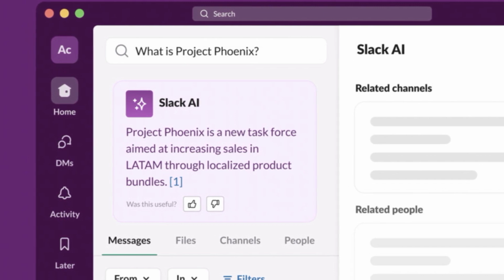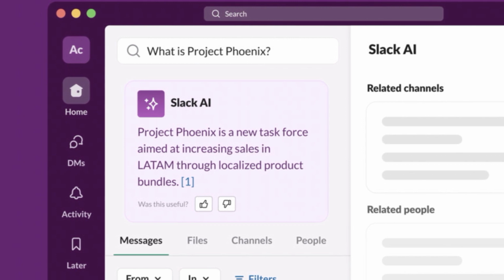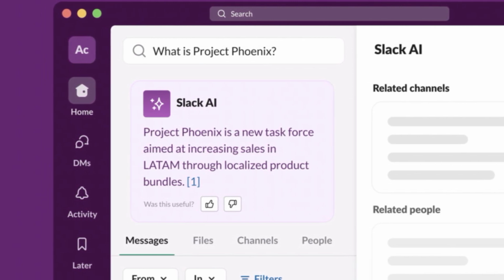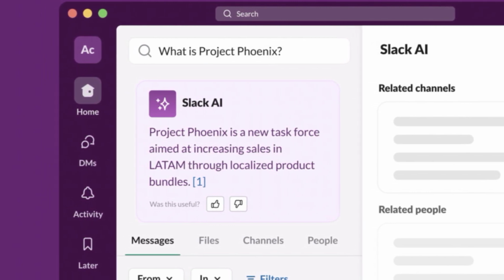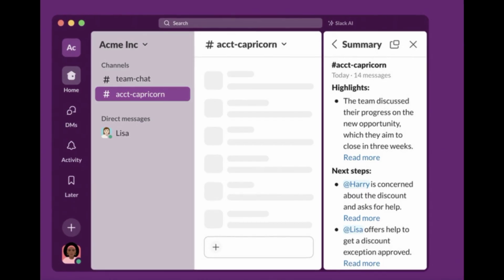Slack’s AI tool that can recap channels and threads